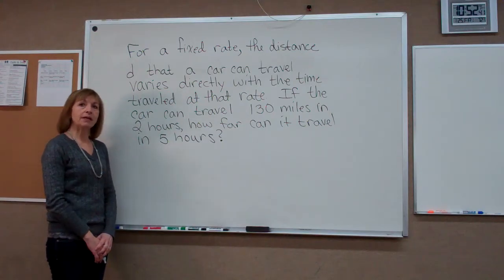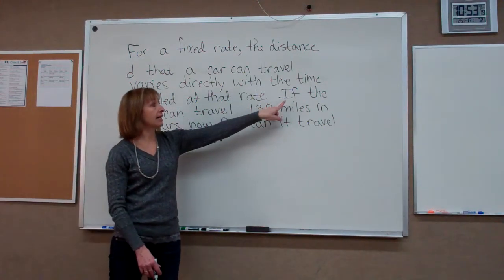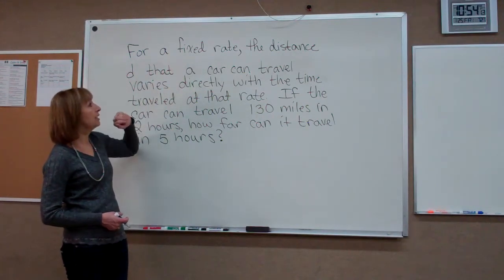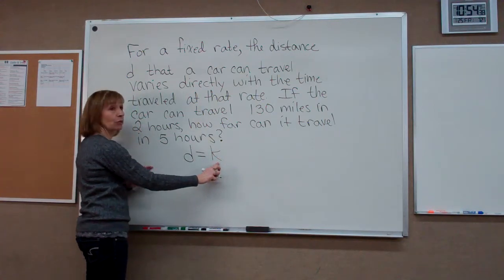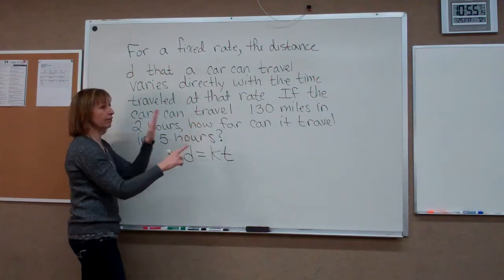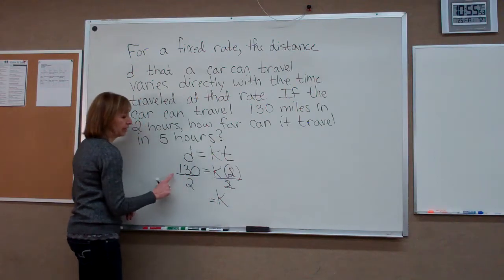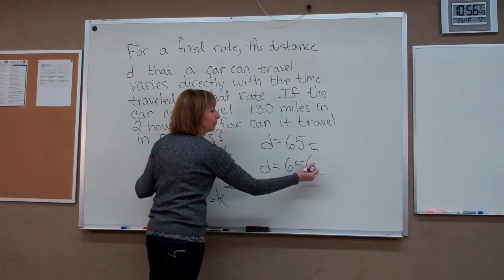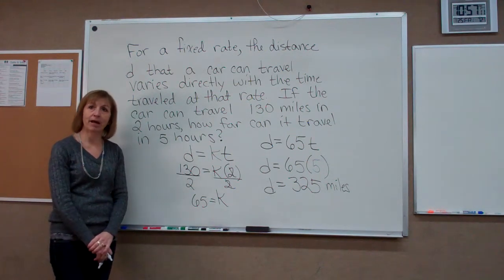Direct variation application problem